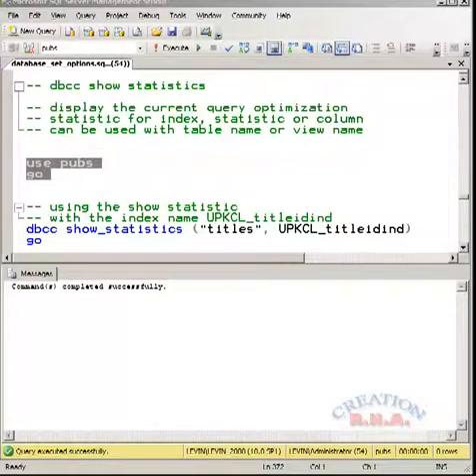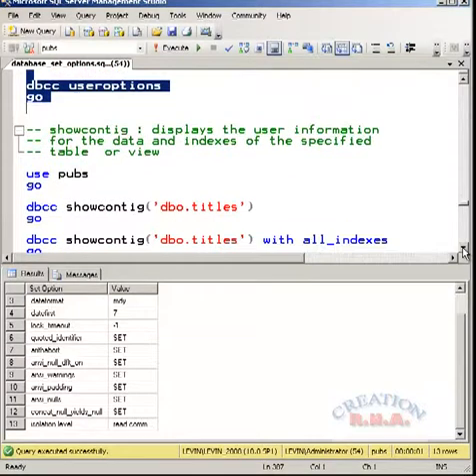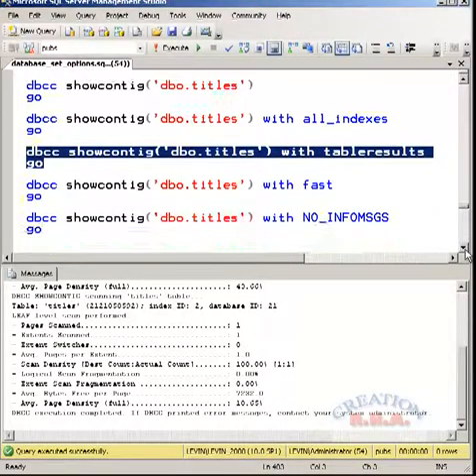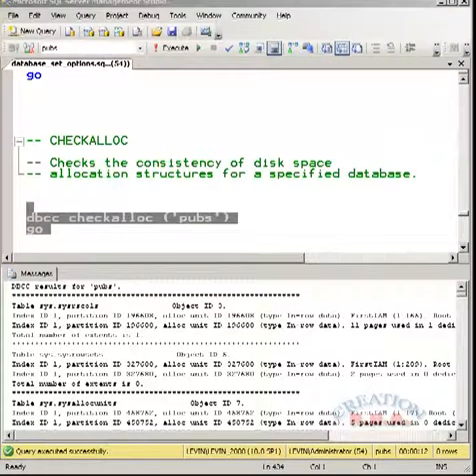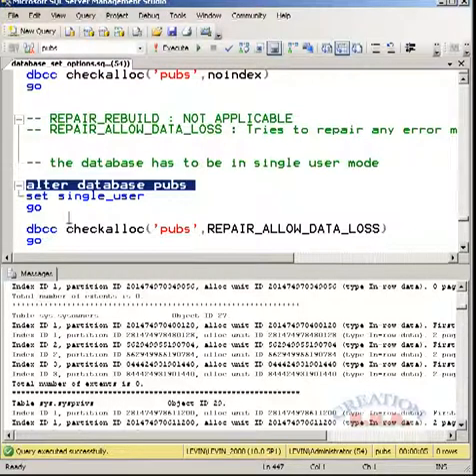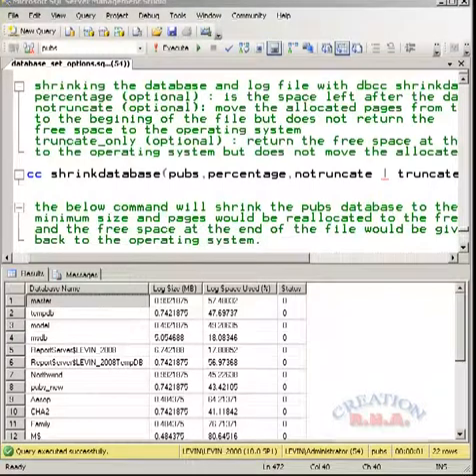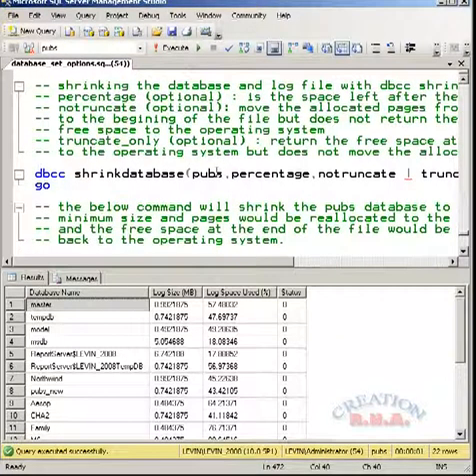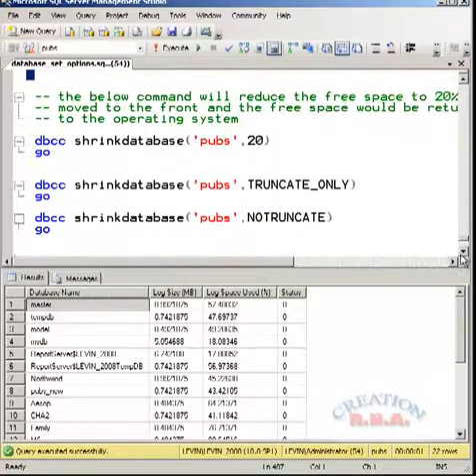introduction to sql server 2008 dbcc command part 2 D B A